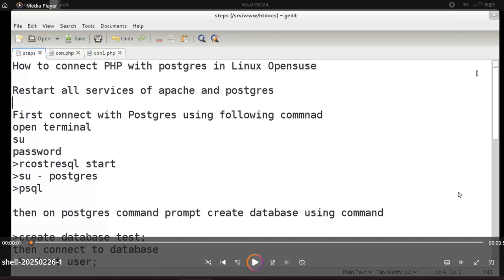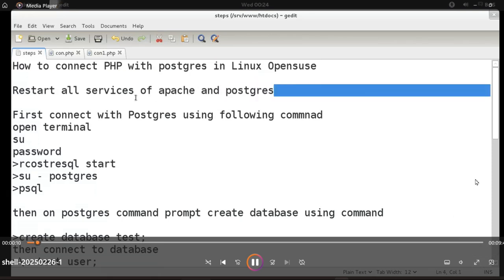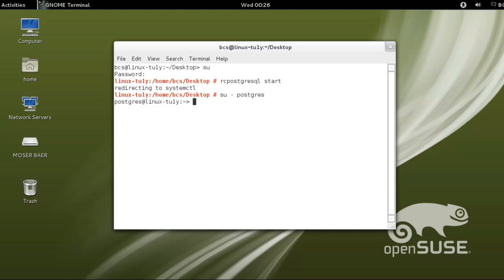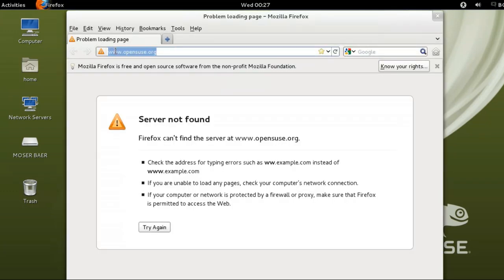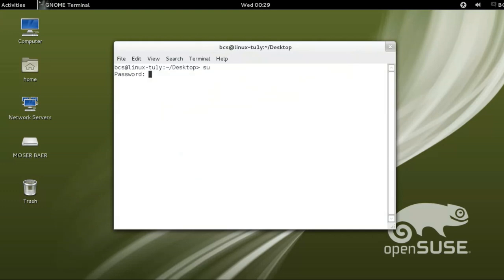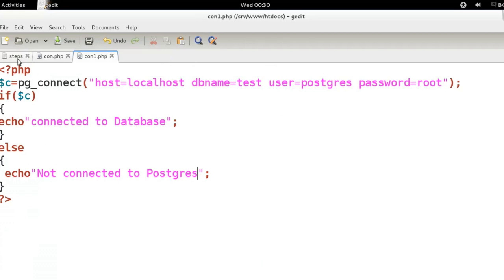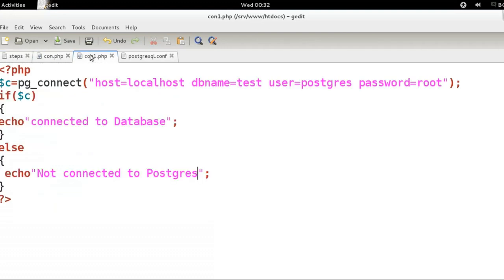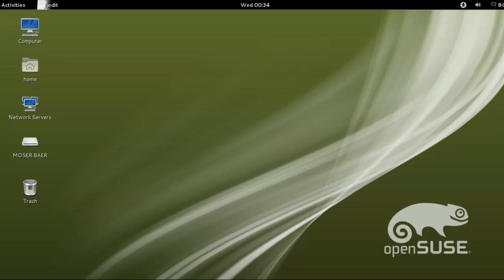PHP -PostgreSQL Connection in openSUSE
Steps -How to connect with PostgreSQL database and table using
openSUSE